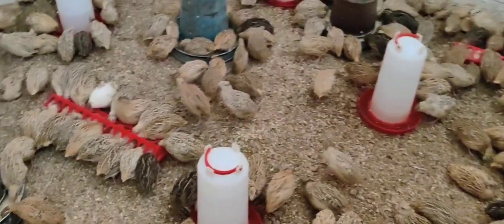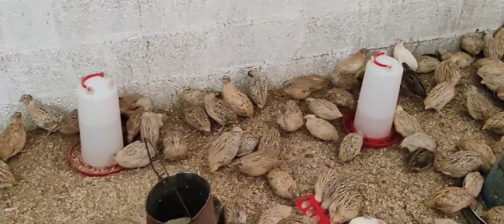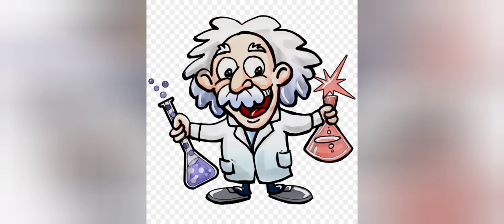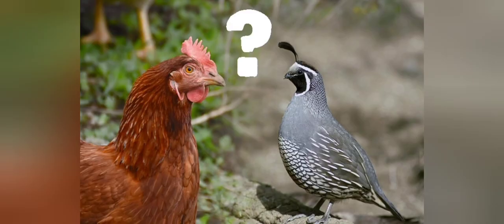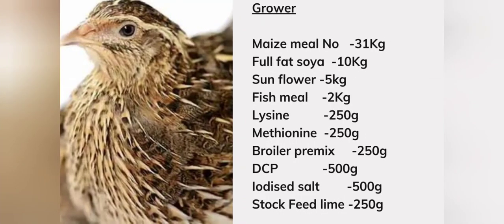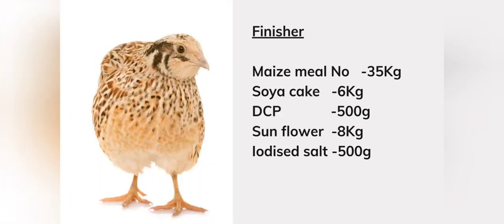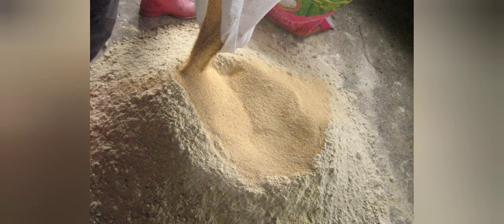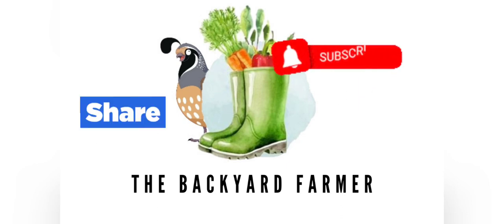How to make your own quail Feed